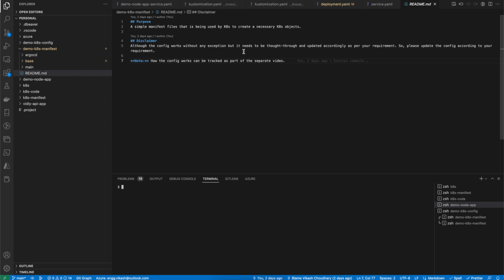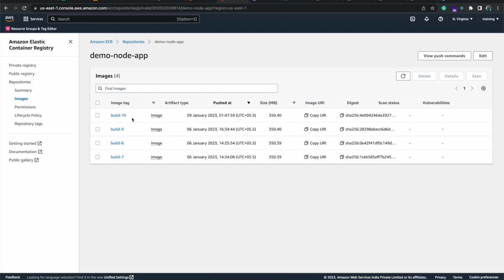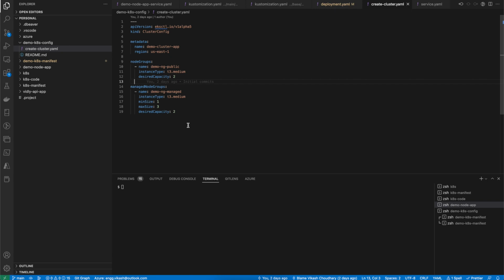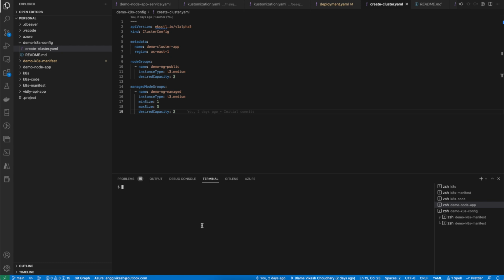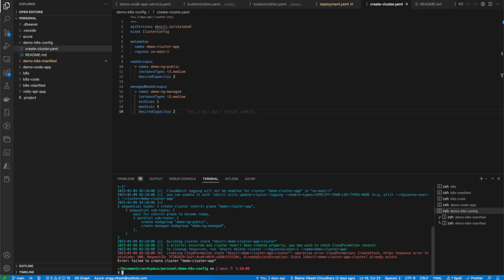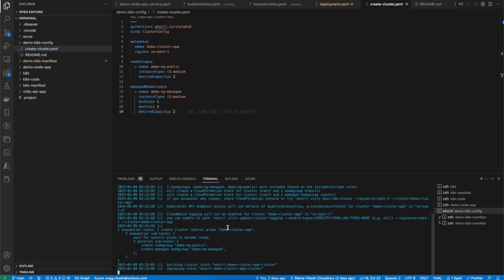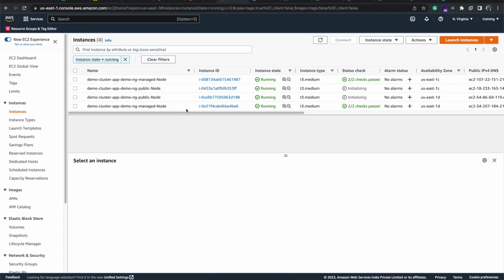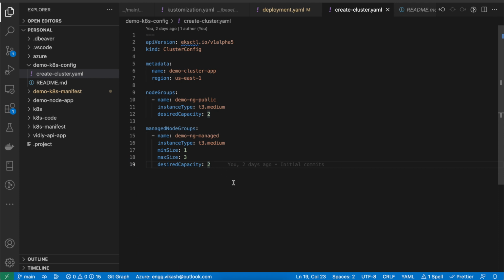Part 11- Demo on "Steps to create cluster"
Prior to this video, we have seen what is the manifest file, how it functions, what it meant, etc. In this tutorial, we will learn how to use them to create our first cluster by running a simple command.

If you referring to the shared configs, I would recommend reviewing them before you use them for your projects and if needed making the necessary changes.